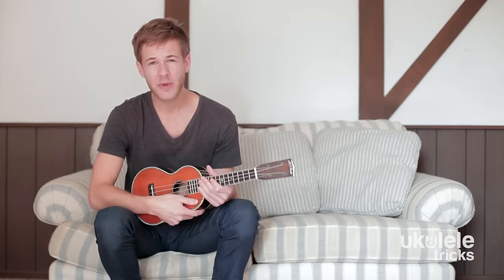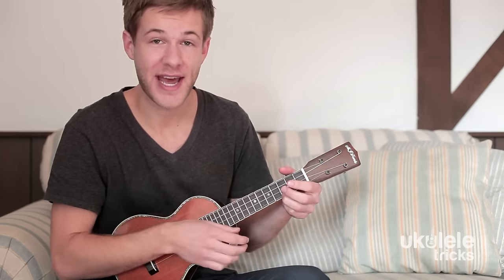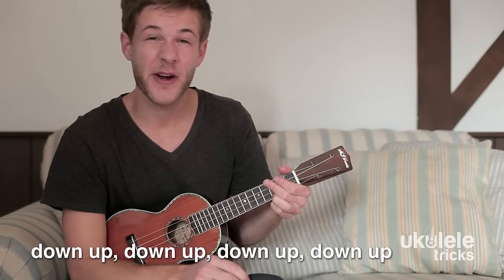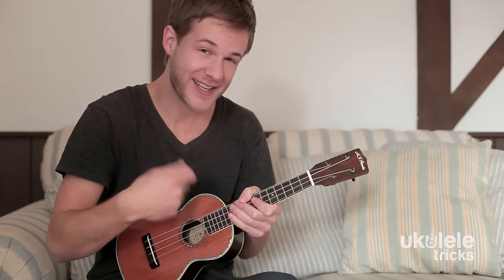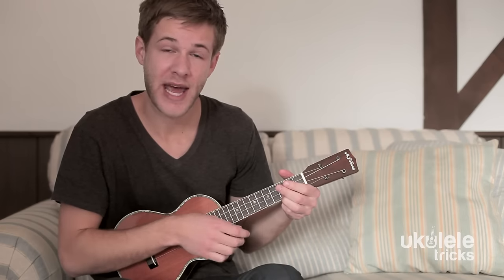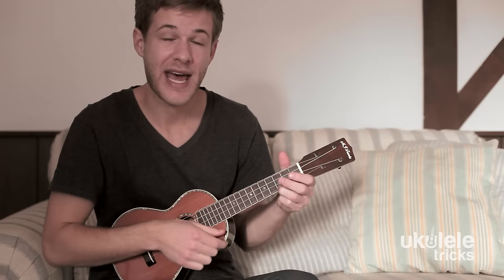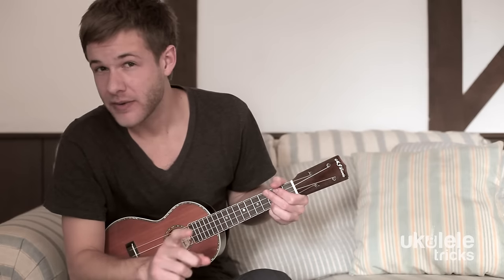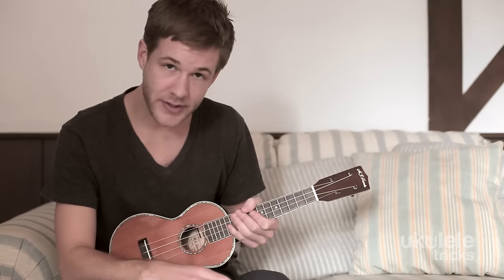5 Effective Strumming Patterns for Beginners [Ukulele Lesson]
- In this beginner ukulele lesson, I show you five strumming patterns you can use to play thousands of different songs on ukulele. These patterns are versatile, simple and work for most songs.

Note: this video is apart of a larger video lesson at UkuleleTricks.com. Be sure to click the link above to get the full lesson. In that lesson, you'll find rhythm charts and more tips and tricks for how to practice these strumming patterns and apply them to actual songs.